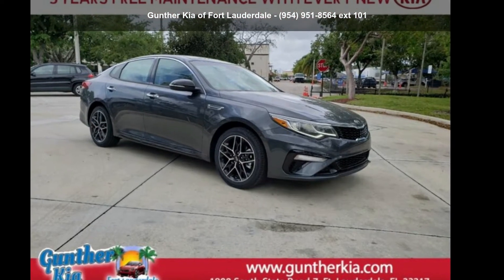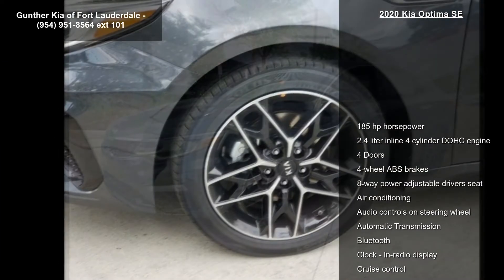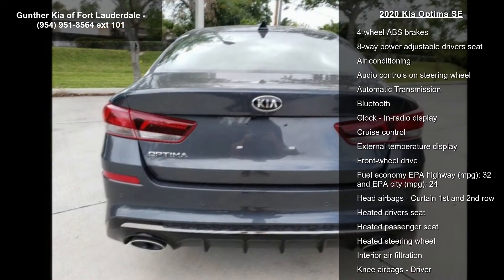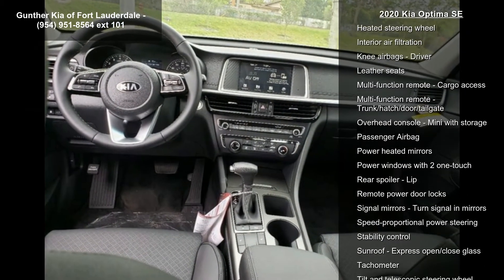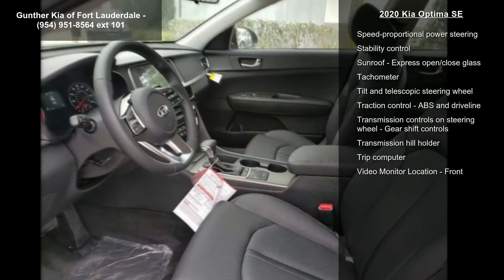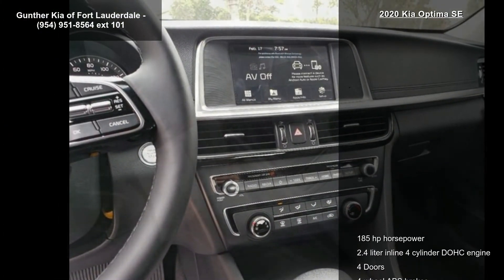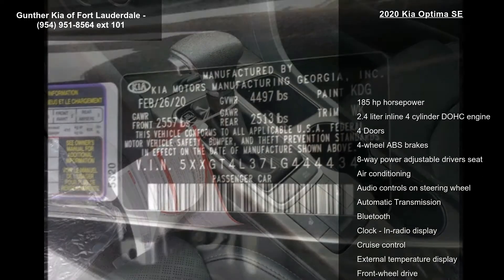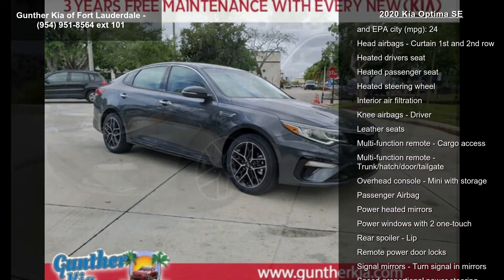2020 Kia Optima SE